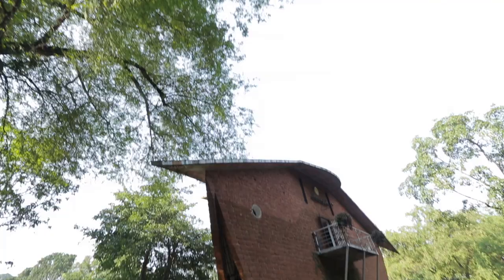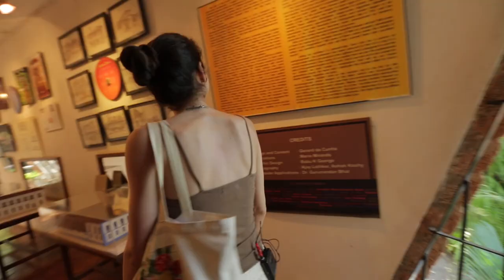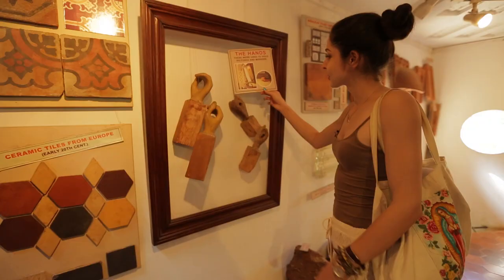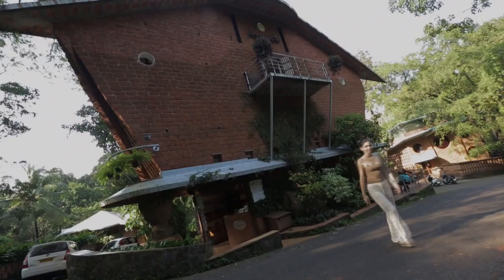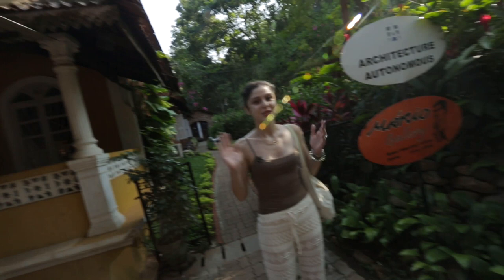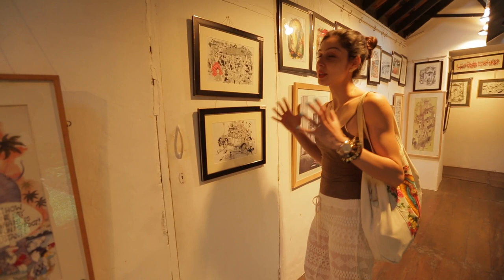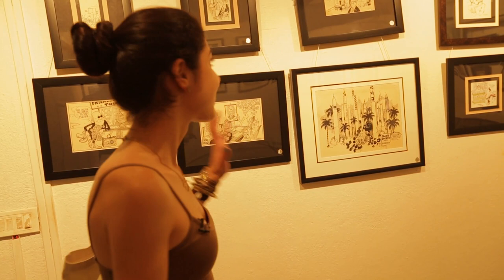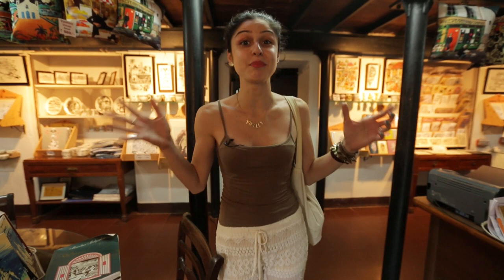Houses Of Goa Museum + Mario Gallery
You must visit the houses of Goa museum & the Mario Gallery when your in Goa!!! You can also pick up some of Mario's work from the gallery.